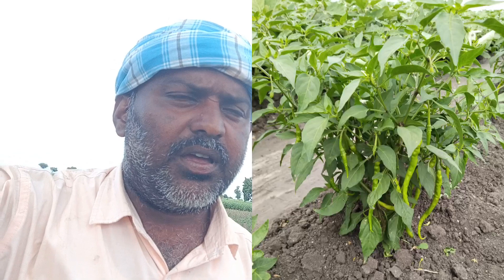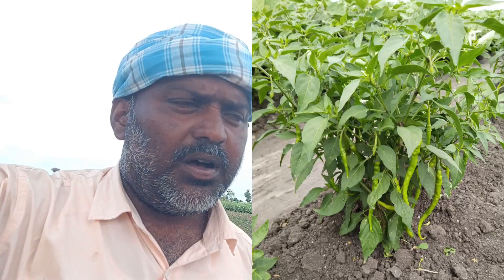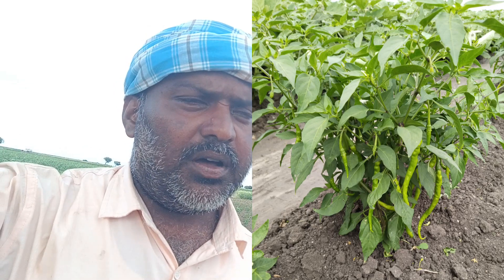FMC benevia insecticide full detail in Telugu